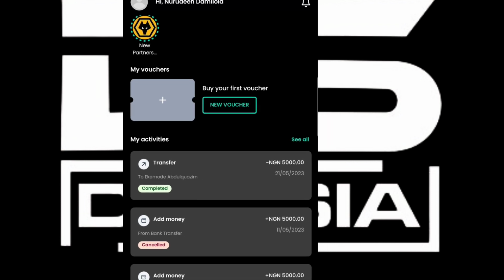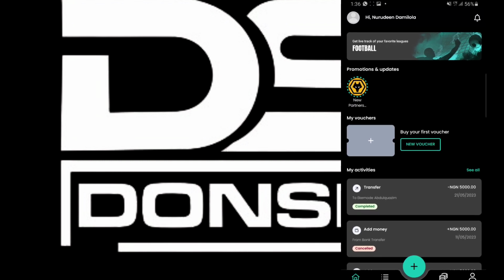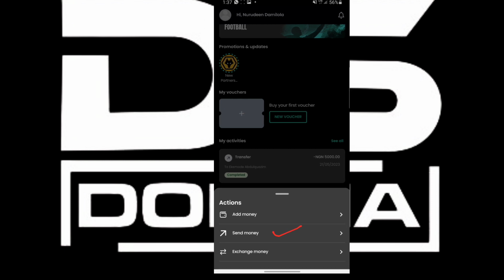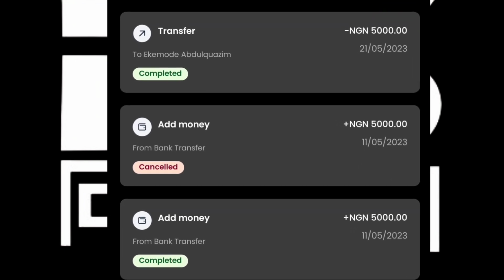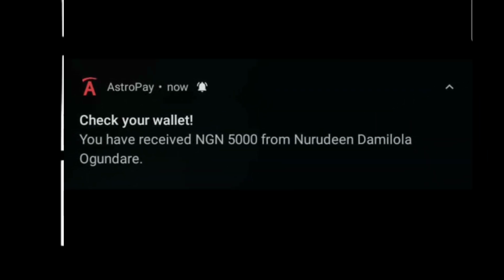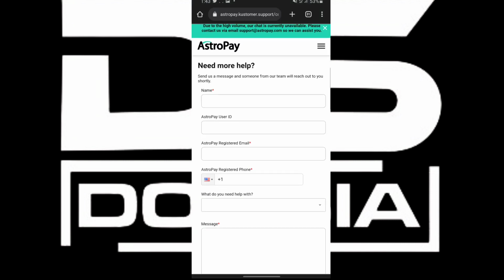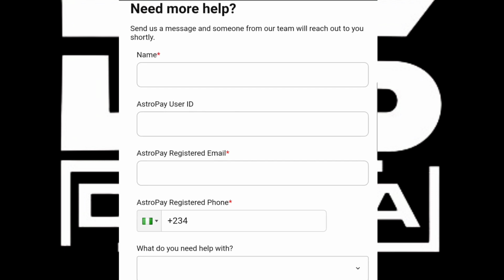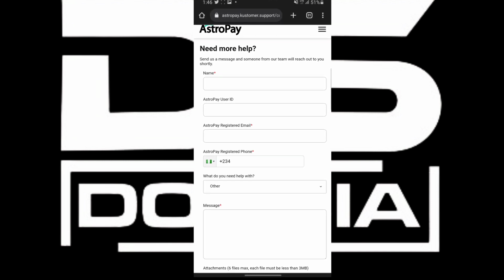TUTS: HOW TO USE ASTROPAY SERVICES AND UNLOCK SOME EXRTA HIDDEN FEATURES | ASTROPAY GUIDE & CUSTOMER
In This Video, I'm Going To Teach You A Step By Step Tutorial On How To fix any issues you seems to might be having with your astropay kindly watch video to the end.